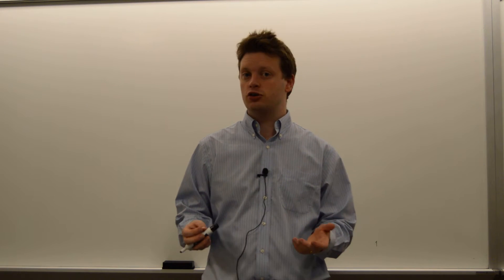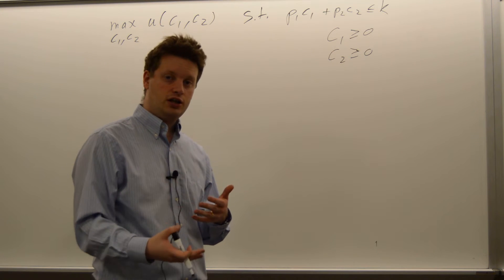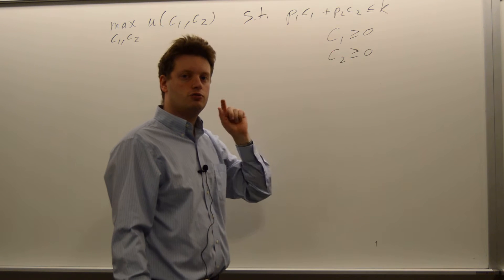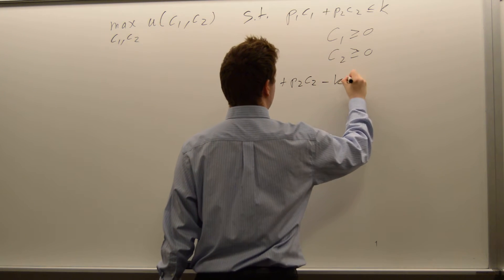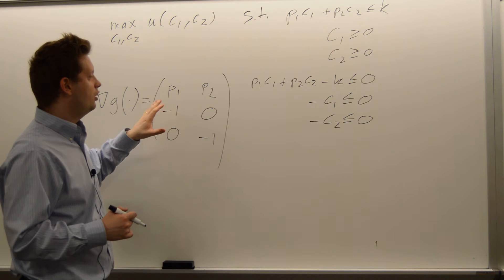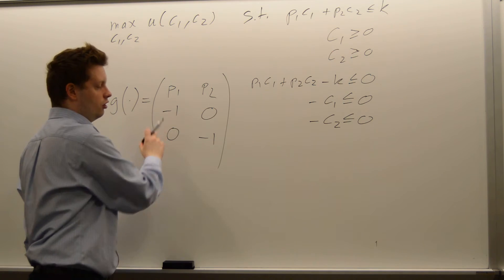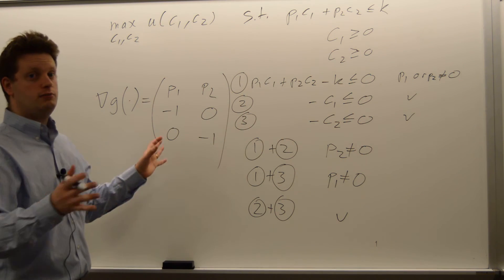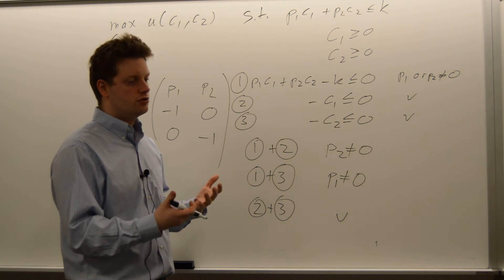Checking the Constraint Qualification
This video shows how to check the constraint qualification for a nonlinear constrained optimization problem and what might happen, if the constraint qualification is not satisfied.